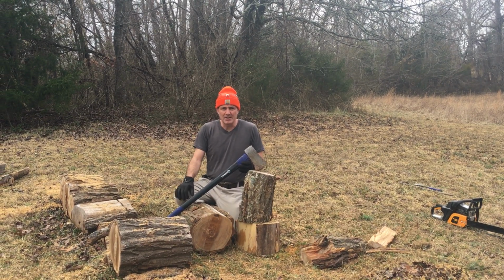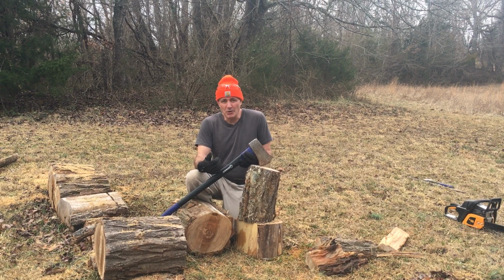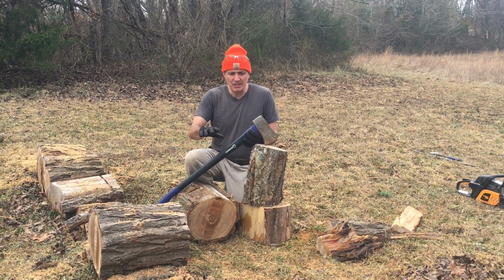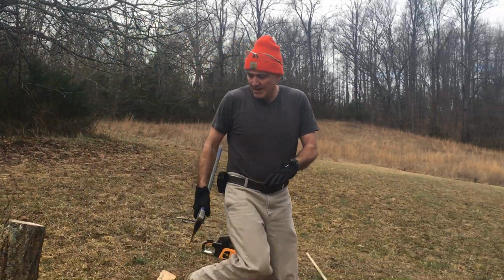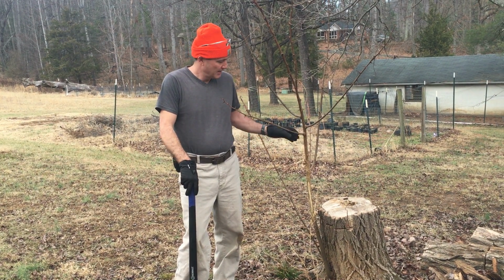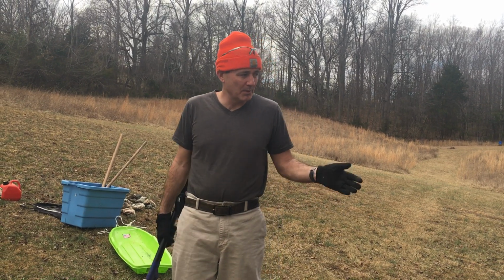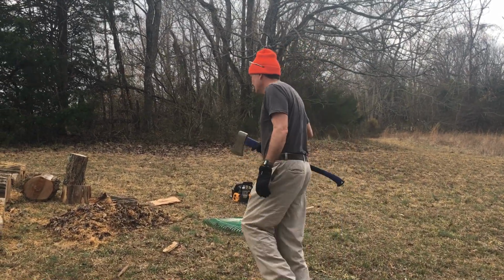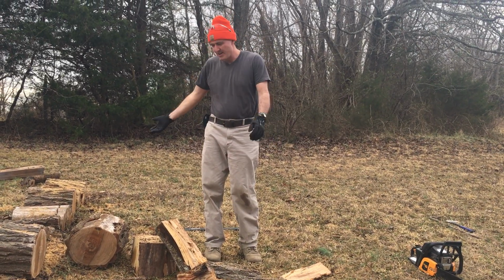What Is The Best Kind Of Firewood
Many people say oak, we say locust. We explain why in this video.